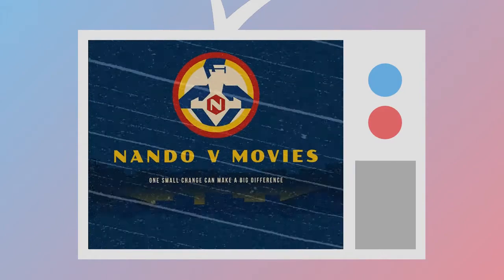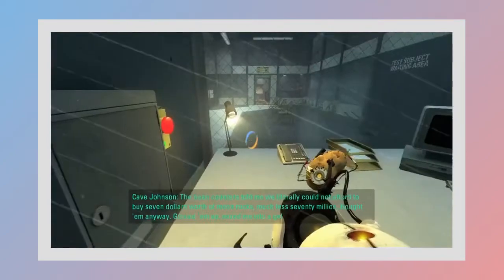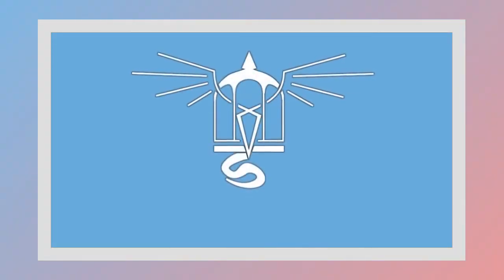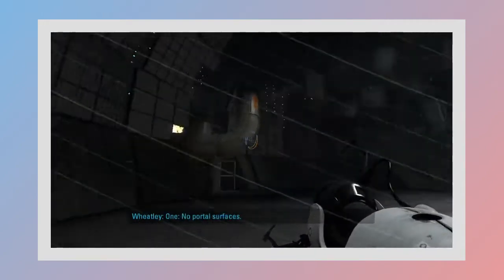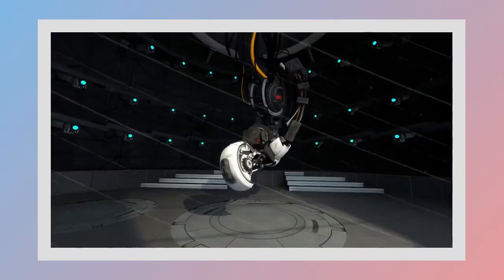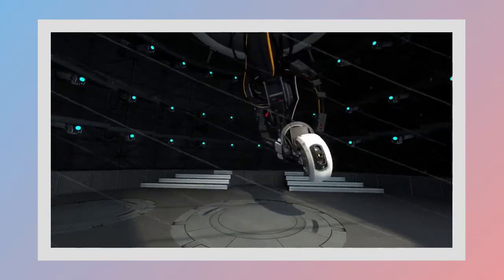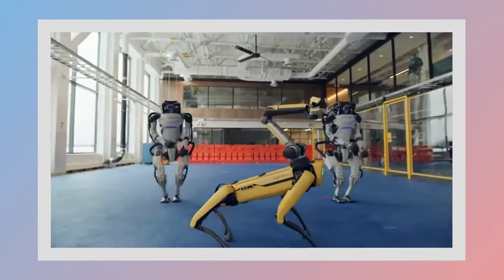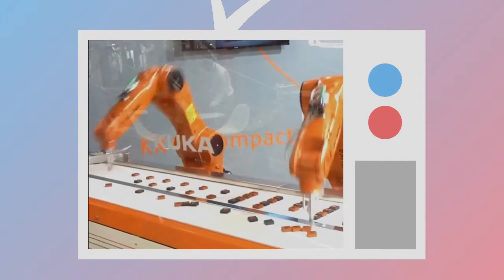a real GLaDOS is already being built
In this video I cover how a version of GLaDOS could be built and is being built currently in real life. From the brain-mapping seen in the game to Amazon and DeepMind, a system like GLaDOS is closer than you think!

#-=-=-# Chapters #-=-=-#
0:00 - Intro
1:26 - Who is GLaDOS?
3:01 - Thesis
4:15 - IRL GLaDOS
4:46 - The AIs of Today
7:42 - Wrap-Up
8:23 - Endcard